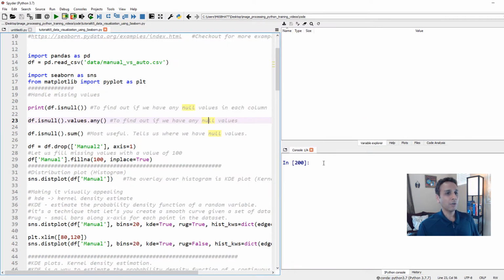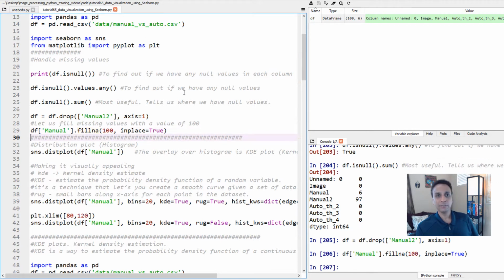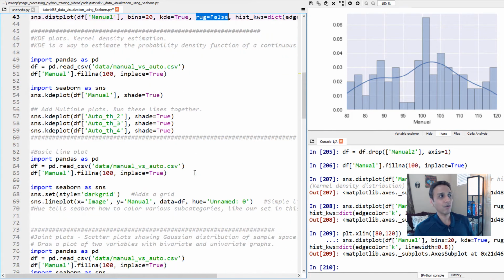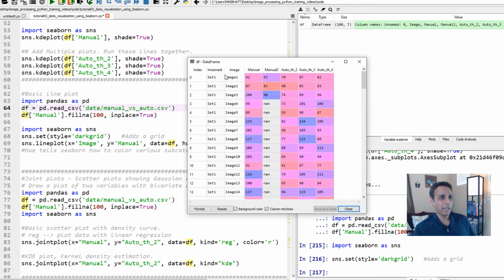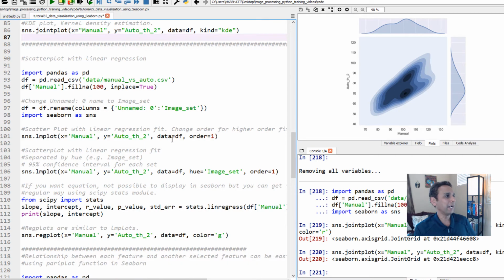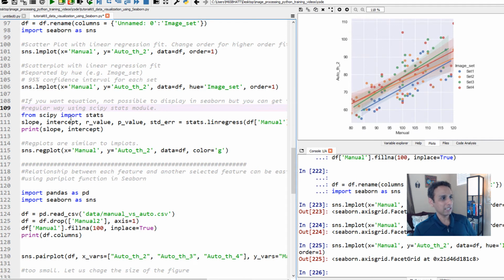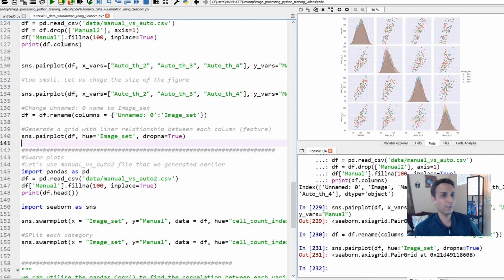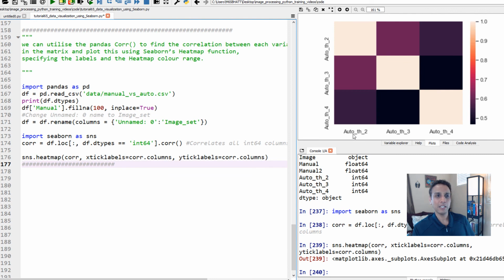Tutorial 65 - Plotting pandas data using seaborn in Python